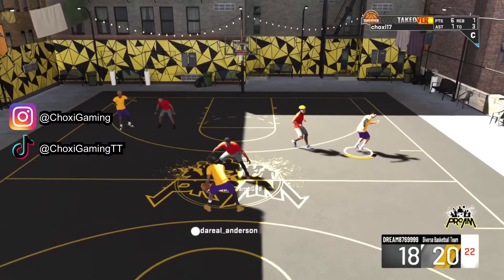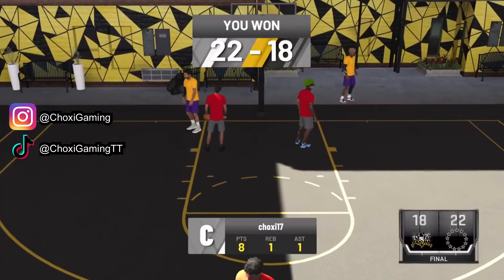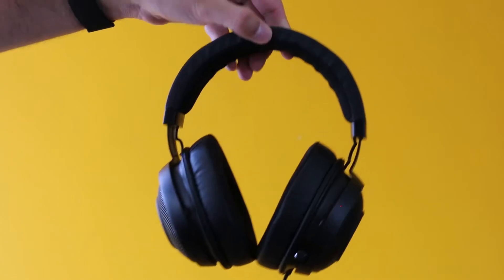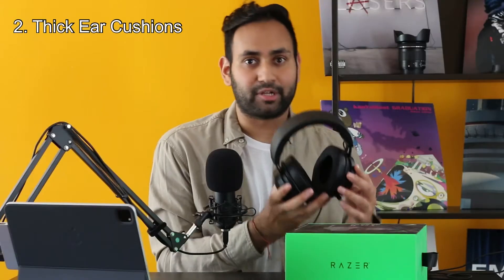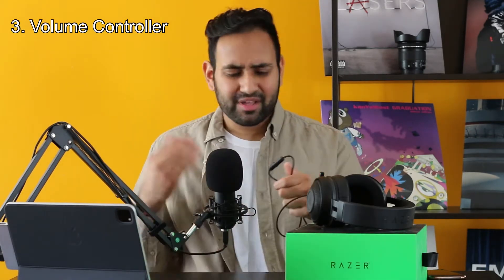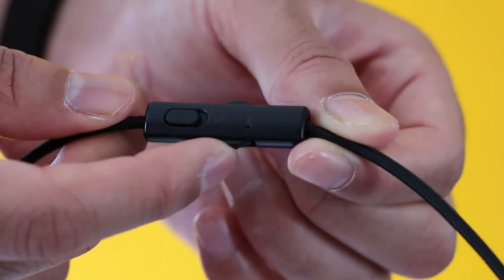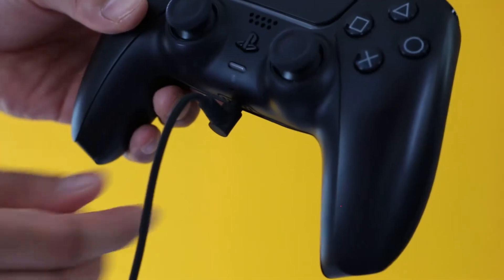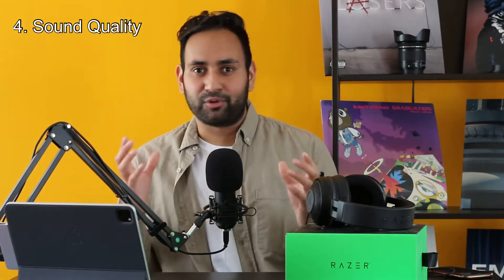Razer Kraken Gaming Headset Review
The Razer Kraken headset is the best gaming headset that doesn’t break the bank! I’ve been using these headphones for nearly 2 years and they have been really reliable and worth it for the price.

Chapters:
0:00 Introduction
0:43 Round Aluminum Design
1:03 Thick Ear Cushions
1:58 Volume Controller
2:29 Sound Quality
3:15 Microphone
4:06 Conclusion